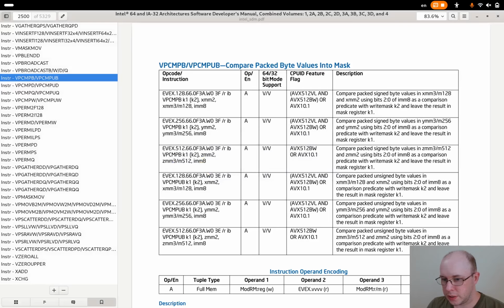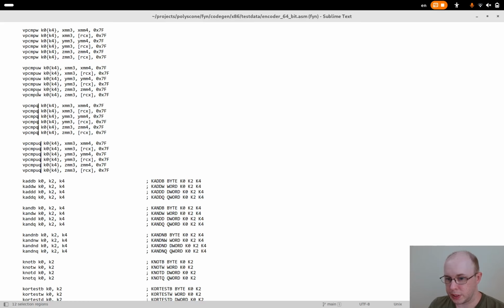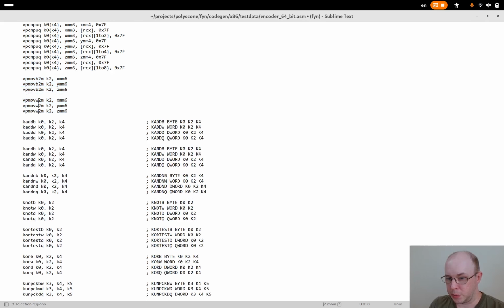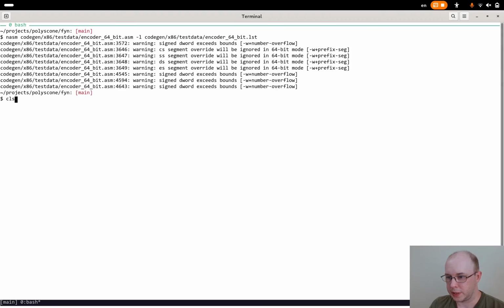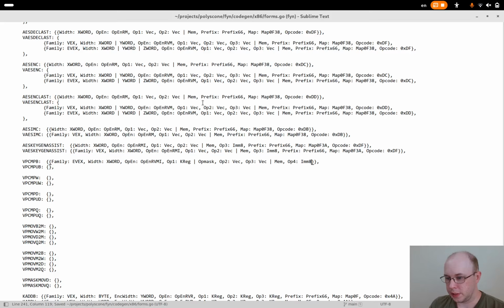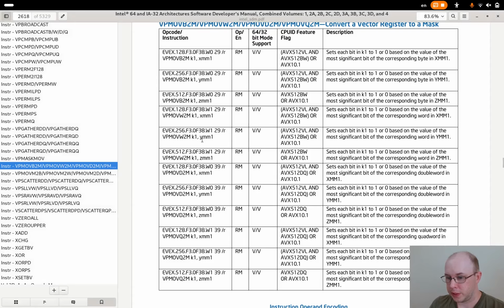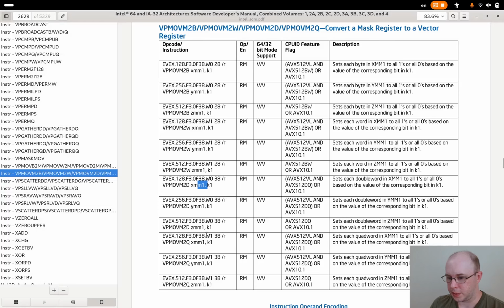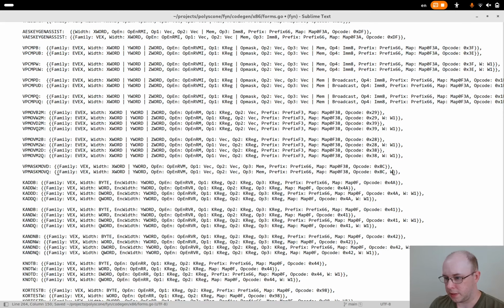Encoding VPCMP, VPMOV, and VPMASKMOV | x86_64 Encoder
Adding AVX-512 packed integer comparisons that produce mask-register results, conversions between vector elements and mask registers, and AVX2 masked integer memory operations.

Instructions covered: VPCMPB/UB, VPCMPD/UD, VPCMPQ/UQ, VPCMPW/UW, VPMOVB2M/W2M/D2M/Q2M, VPMOVM2B/M2W/M2D/M2Q, and VPMASKMOVD/Q.

00:00:00 Instruction Test Cases
00:08:48 Instruction Forms